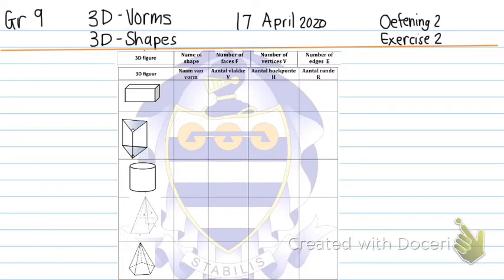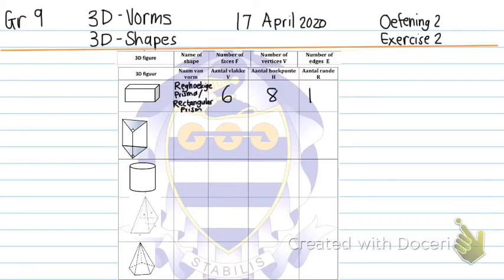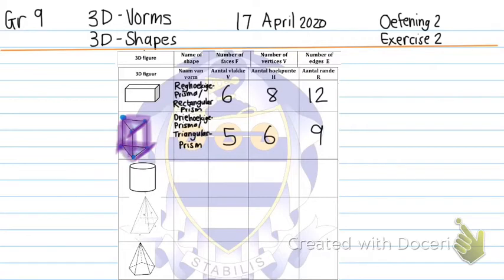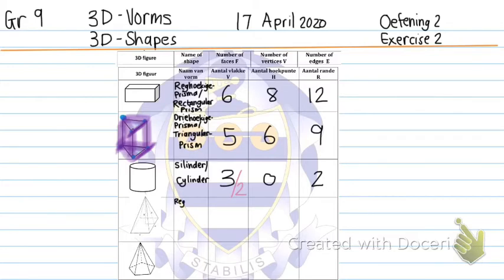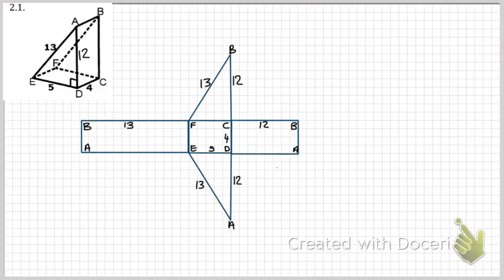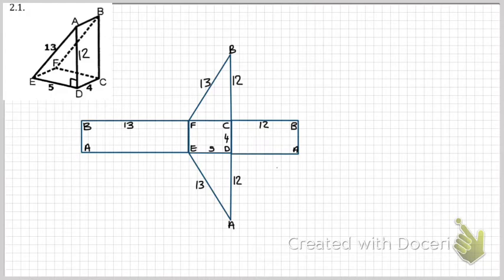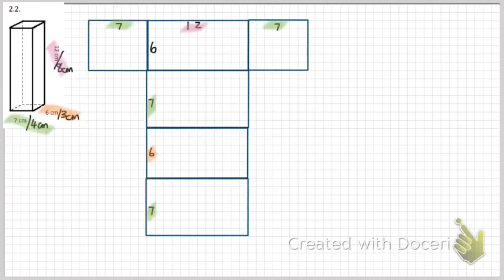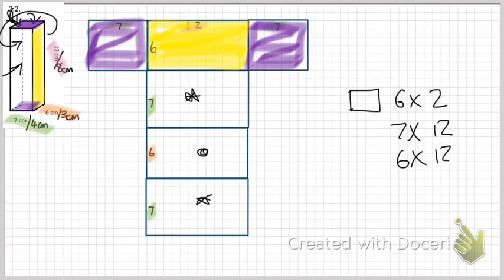Gr9 Mathematics Day12 3D-Shapes Grey College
Memo exercise 2. 17 April 2020